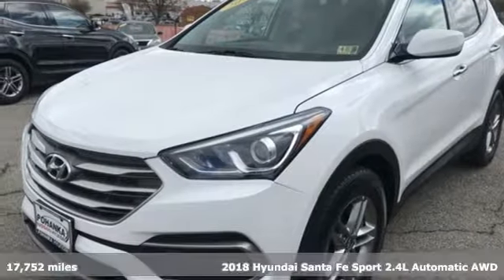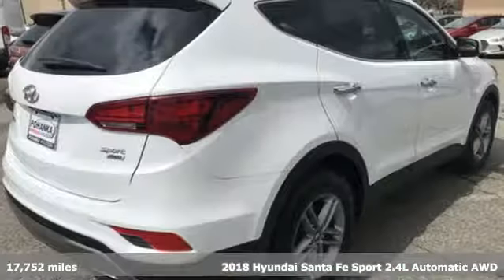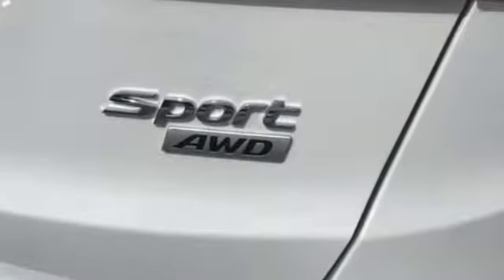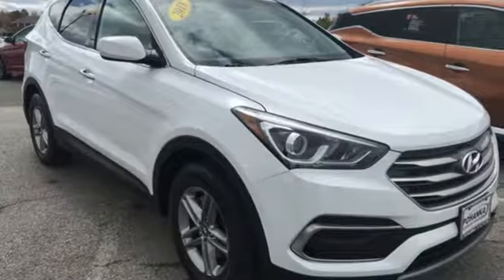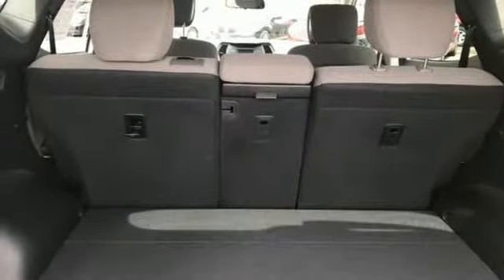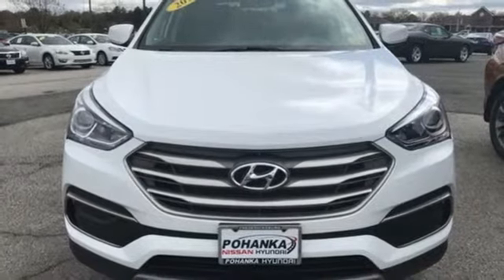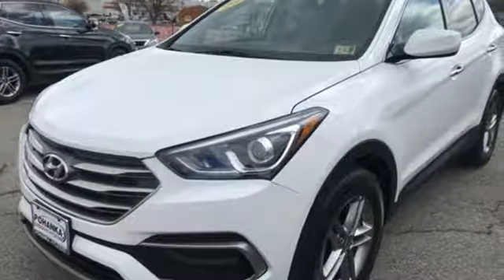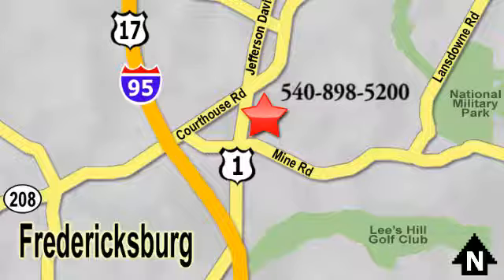Used 2018 Hyundai Santa Fe Sport Richmond VA Fredericksburg, VA 18Y042 - SOLD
Year: 2018
Make: Hyundai
Model: Santa Fe Sport
Trim: 2.4 Base
Engine: 2.4L I4 DGI DOHC 16V
Transmission: Automatic
Color: White
Interior: Gray
Mileage: 17752
Stock #: 18Y042
VIN: 5NMZTDLB5JH063115
CARFAX One-Owner. Clean CARFAX. Certified. White 2018 Hyundai Santa Fe Sport 2.4 Base AWD 6-Speed Automatic with Shiftronic 2.4L I4 DGI DOHC 16V AWD.brbrRecent Arrival! 26/20 Highway/City MPGbrbrHyundai Certified Pre-Owned Details:brbr * Includes 10-year/Unlimited mileage Roadside Assistance with Rental Car and Trip Interruption Reimbursement; Please see dealers for specific vehicle eligibility requirementsbr * Warranty Deductible: $50br * Limited Warranty: 60 Month/60,000 Mile (whichever comes first) from original in-service datebr * 150+ Point Inspectionbr * Powertrain Limited Warranty: 120 Month/100,000 Mile (whichever comes first) from original in-service datebr * Transferable Warrantybr * Roadside Assistancebr * Vehicle HistorybrbrbrWe make every effort to provide accurate information, please verify options and price before purchase, Pohanka is not responsible for errors or omissions. All vehicles subject to prior sale. Quoted price available on in-stock units only. All prices are exclusive internet prices only. Financing is subject to approved credit through designated lender. Price plus tax, tags, and dealer processing fee of $699.

Address:
5200 Jefferson Davis Hwy